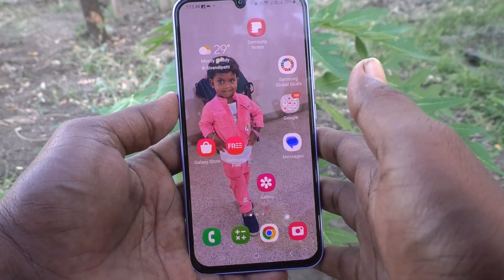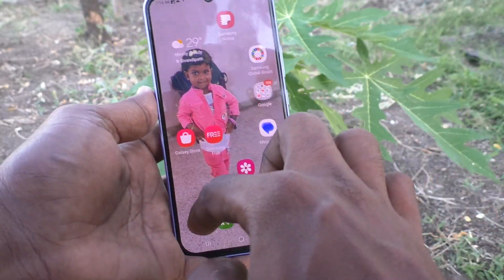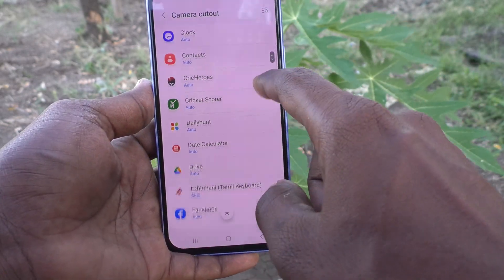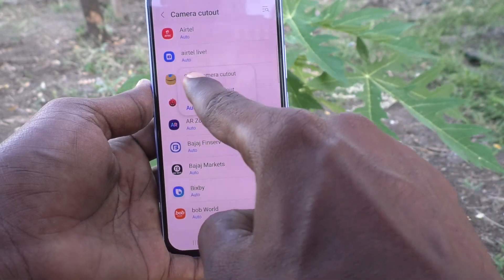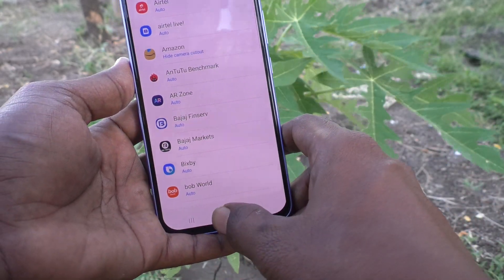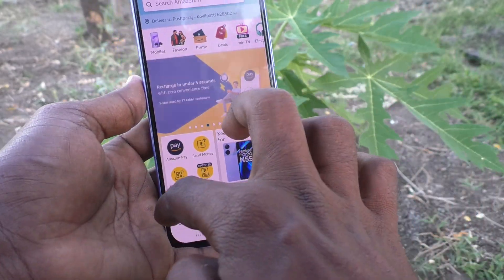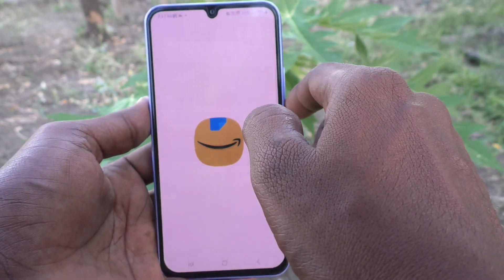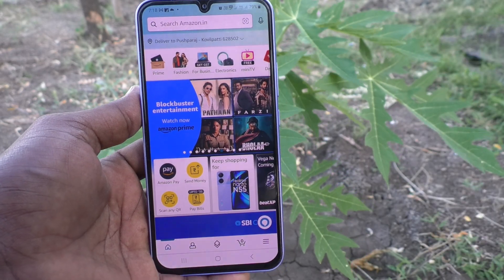How to hide notch display in Samsung Galaxy A34 5G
Samsung Galaxy A34 5G notch display hide settings: Learn here how to hide notch display in Samsung Galaxy A34 5G smartphone.